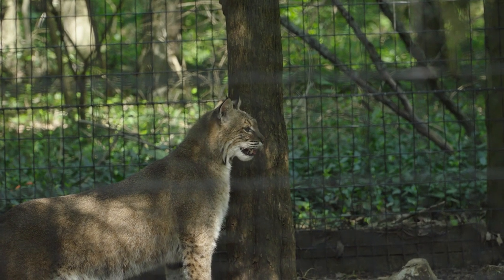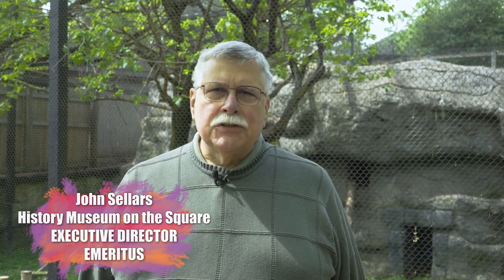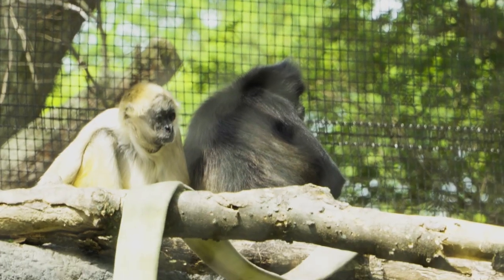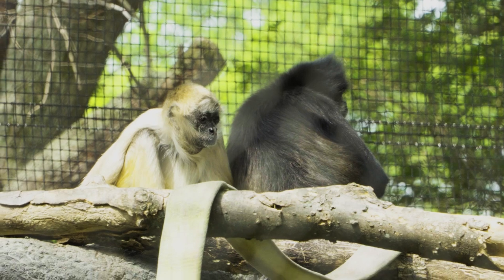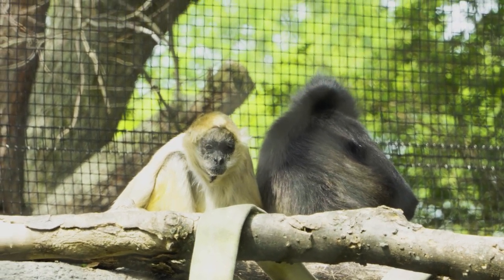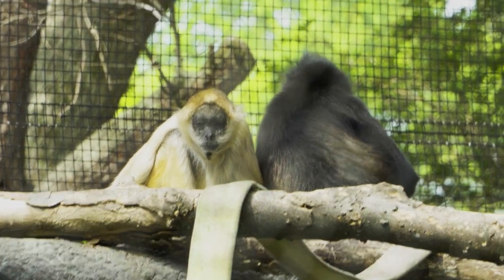Dazzling changes through the decades at DPZ.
Did you know the oldest exhibit at DPZ dates back to the 1880s?